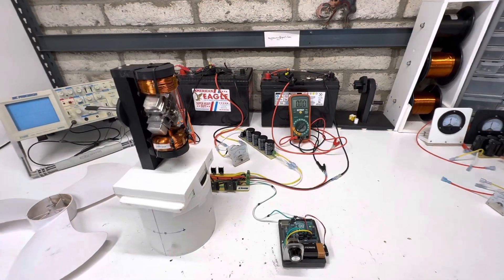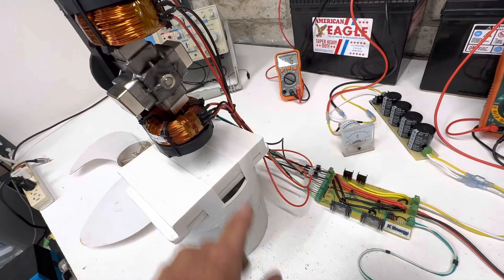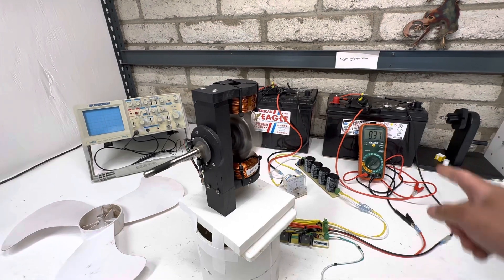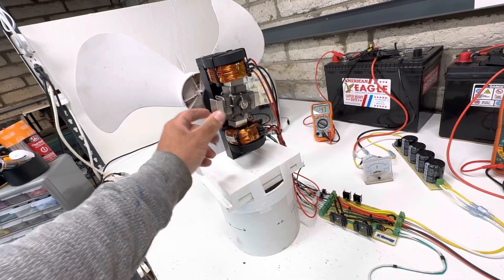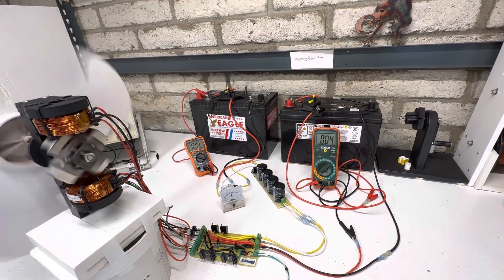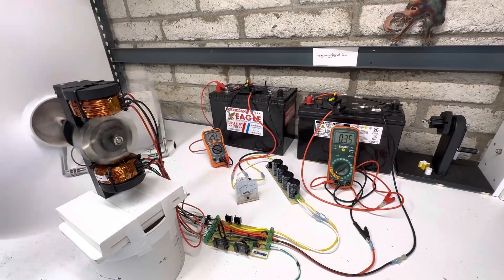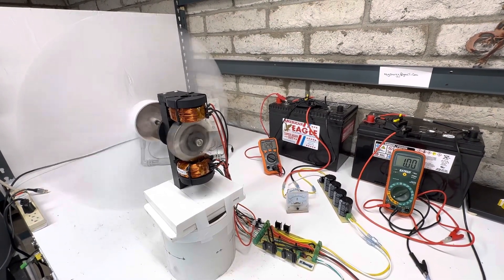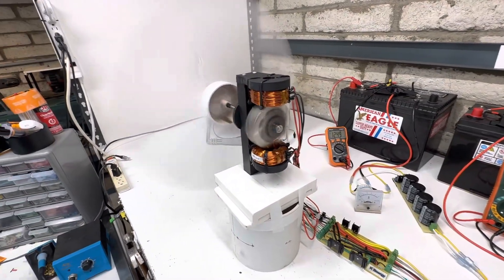Simple pulse motor part 8 coil upgrade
12 volt fan motor with output and H bridge alternative circuit